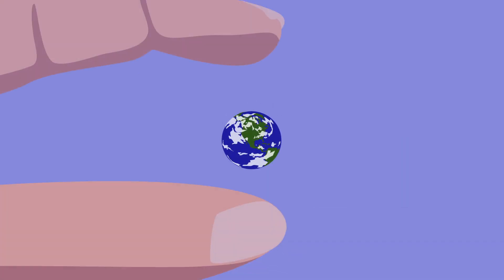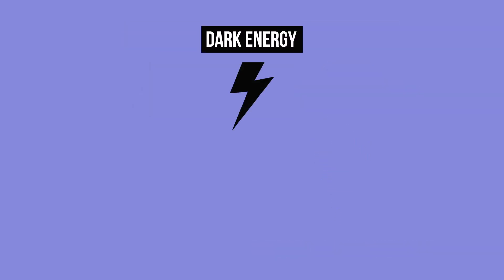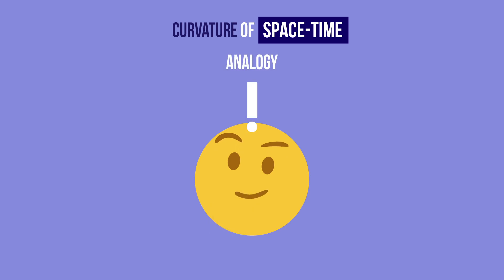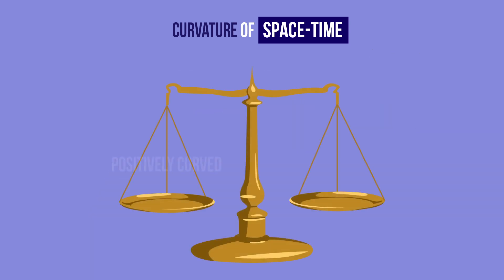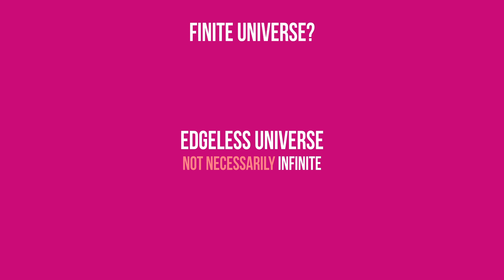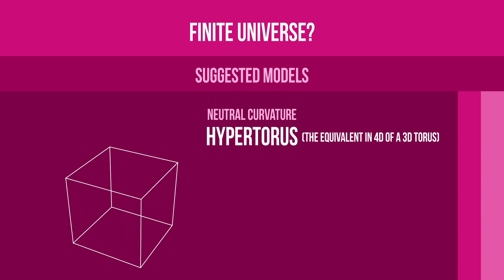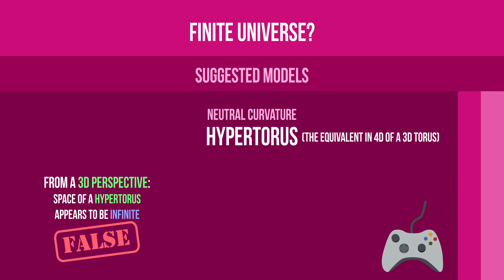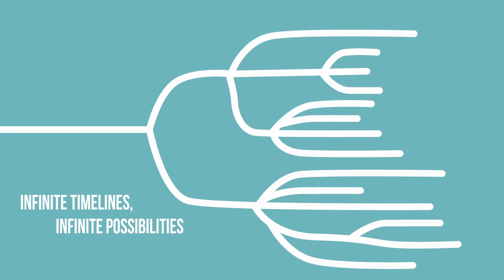What Is the Shape of the Universe?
In the last video, we explored the size of the universe.
But what about its shape?
Let’s explore some of the possible models for the cosmos...